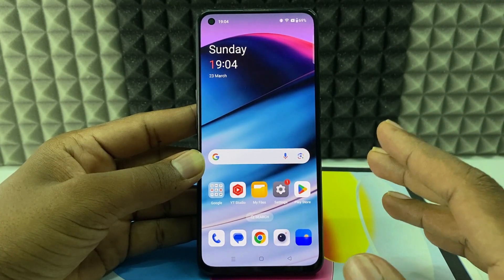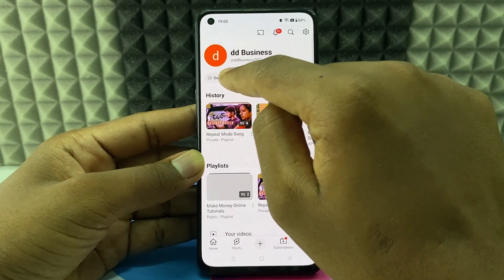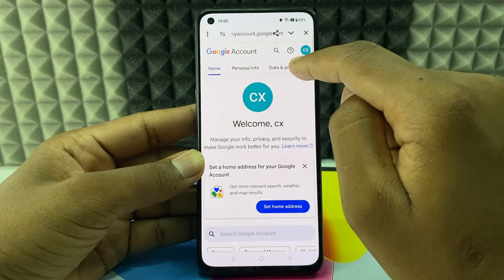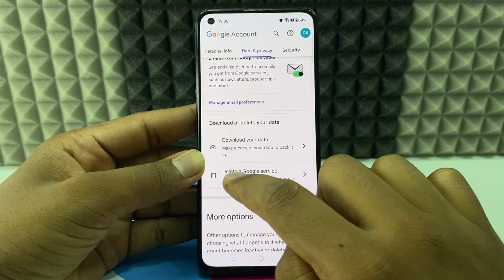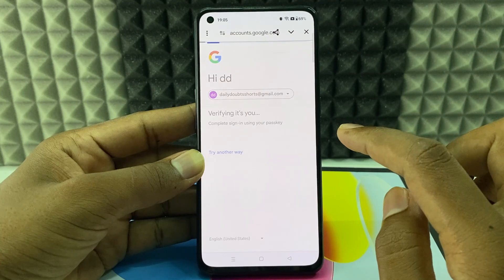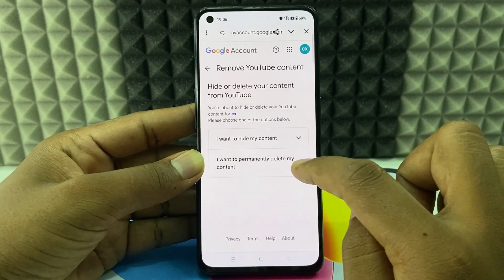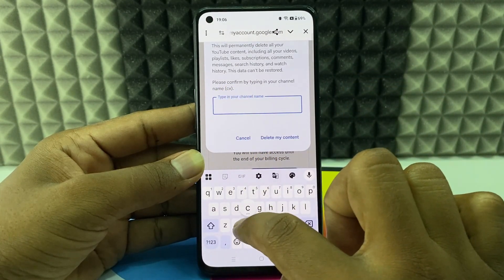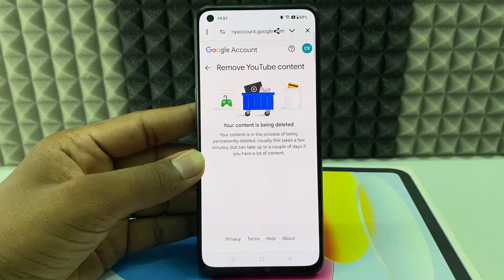how to delete youtube channel on phone (2025)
How to Delete YouTube Channel on Phone in 2025? In this video, I show you how to delete your youtube channel permanently on android phone. Actually, You can easily delete youtube channel on phone in 2025.